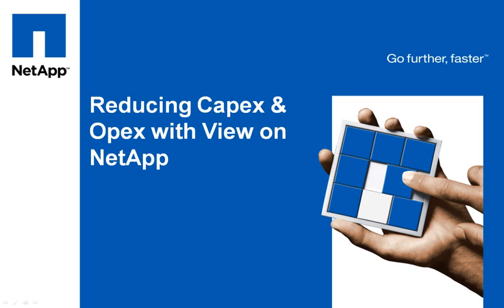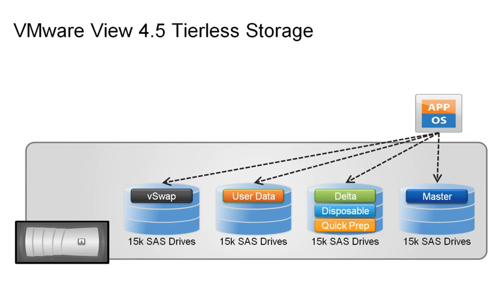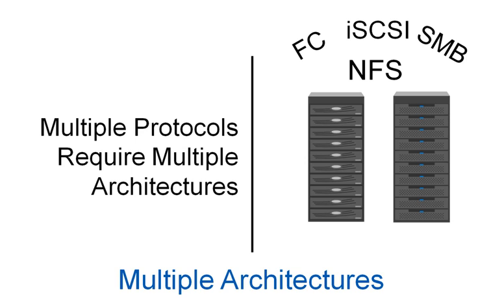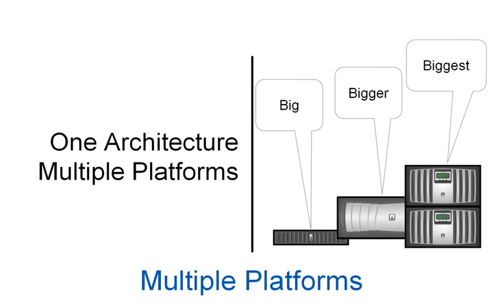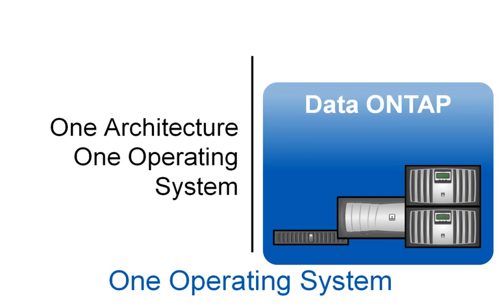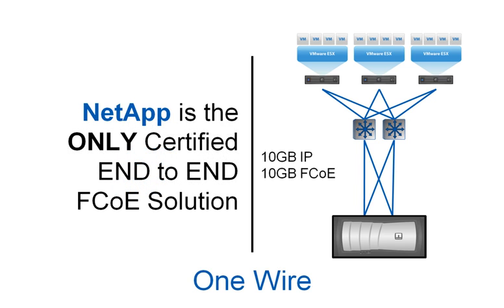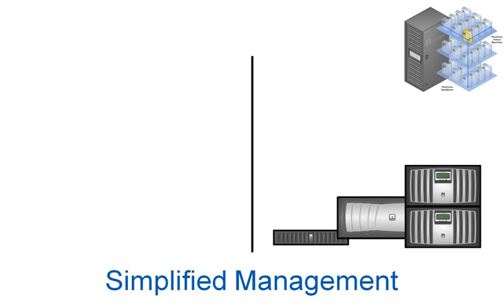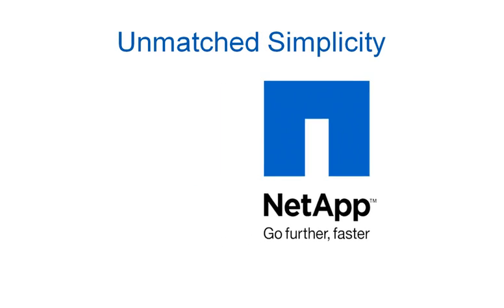Reducing Capex & Opex with VMware View on NetApp